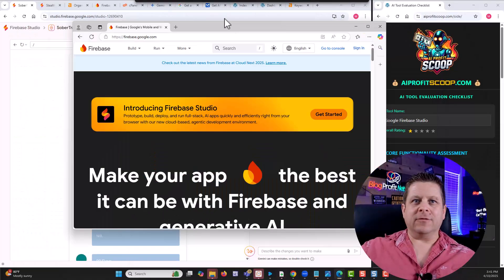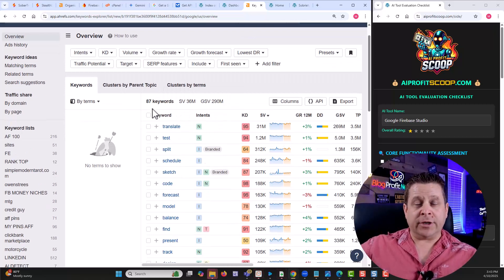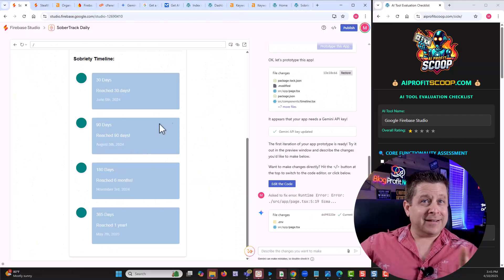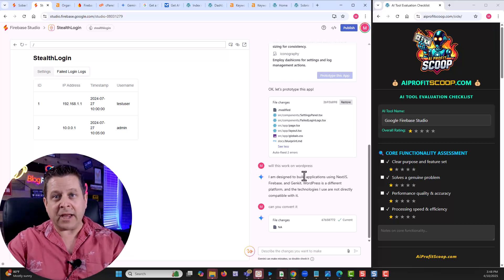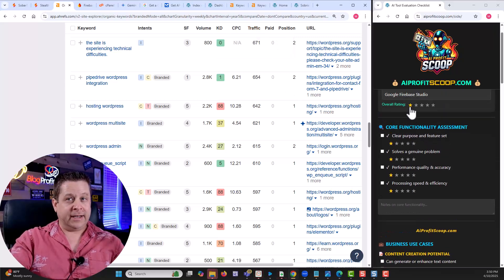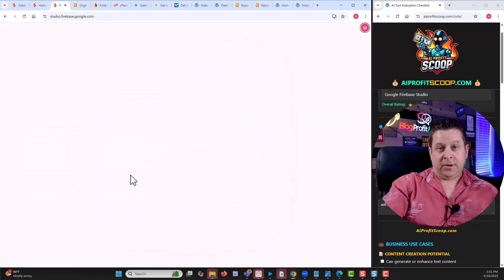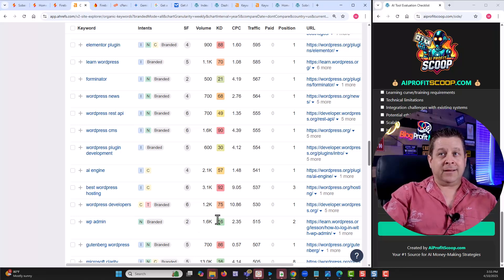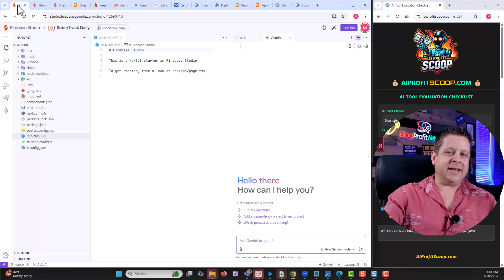Google Firebase: The Secret AI Tool To Make Money Online?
google firebase just came out and its promising to be the best ai coding tool of all with its own insane IDE developer tools and more.

can we use this to make apps and startup business or is this a waste of time... learn the truth here.

- get the notes and FULL list of profitable ai tool ideas and keywords.

NOTE the number in the thumbnail is the estimated value of no code ai tool programs as of 2024.